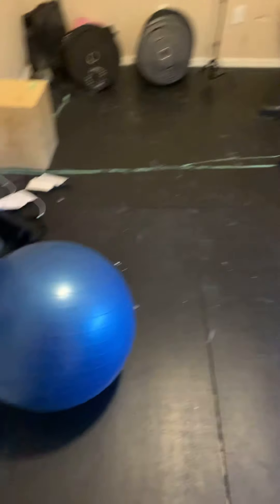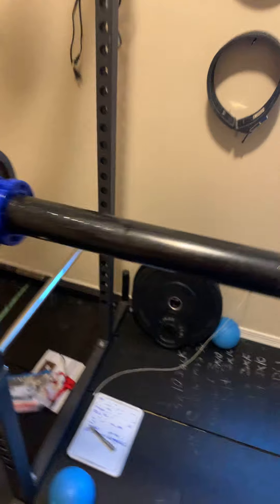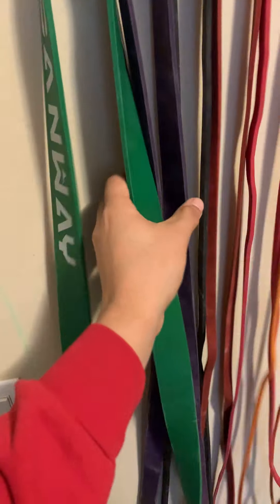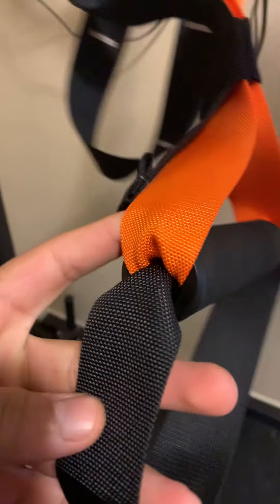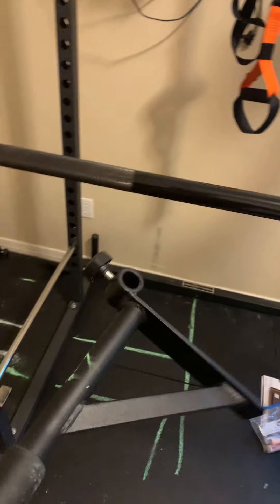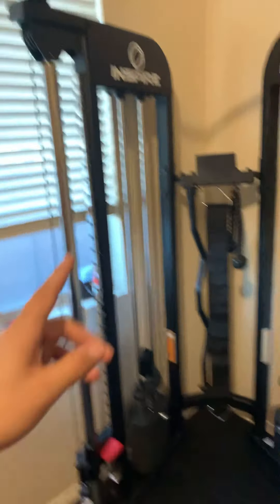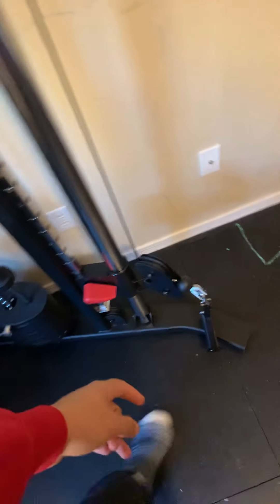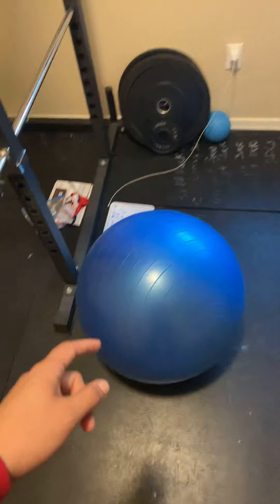HOME GYM ESSENTIALS FOR HEALTH, BODYBUILDING, AND FUN.